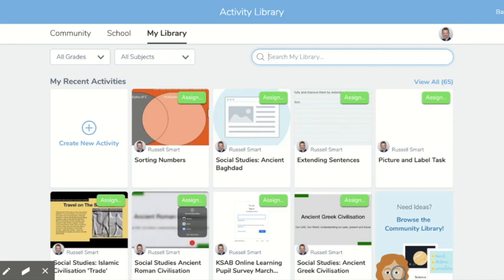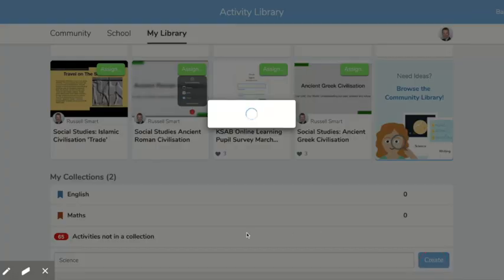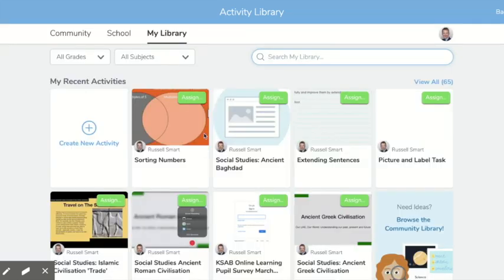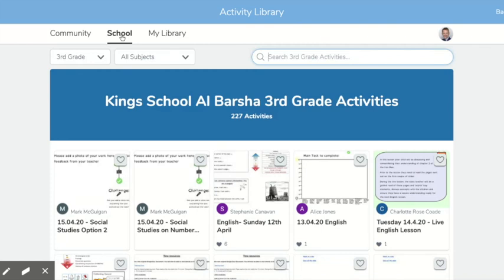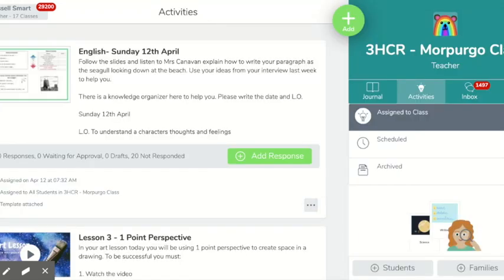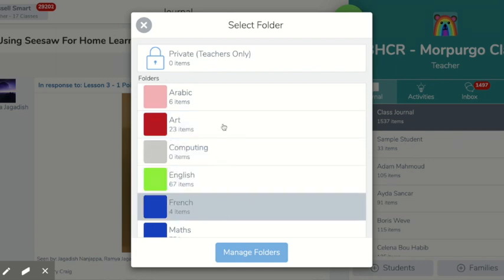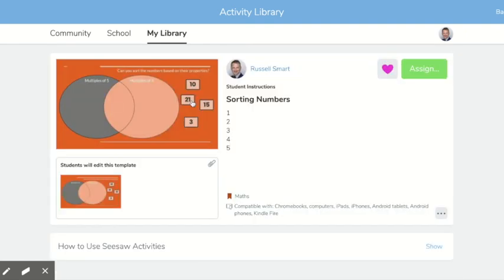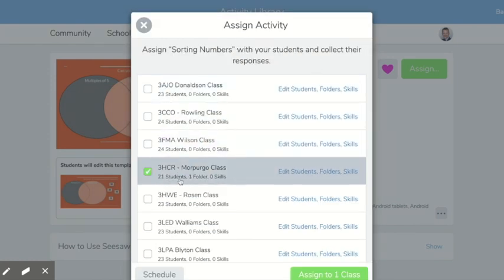Seesaw: Organising Collections and Folders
Use Collections and Folders to organise your Seesaw activities.